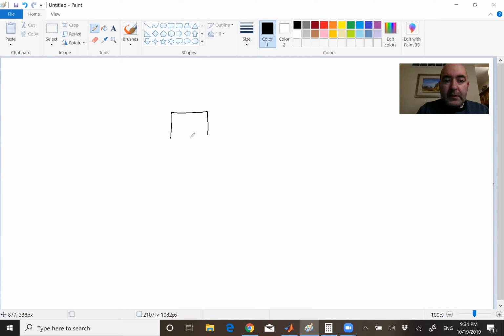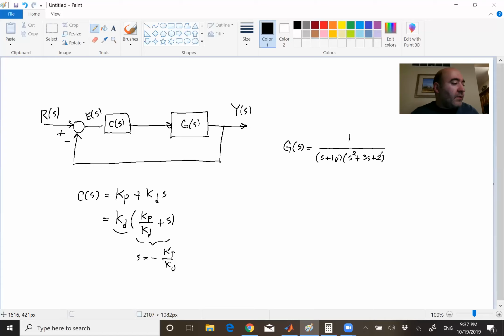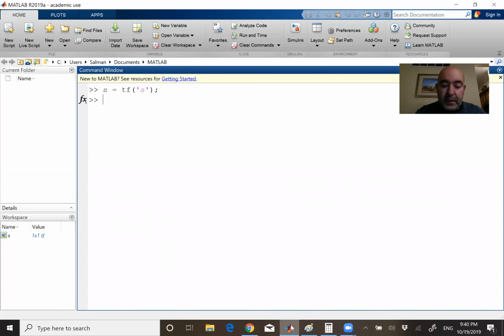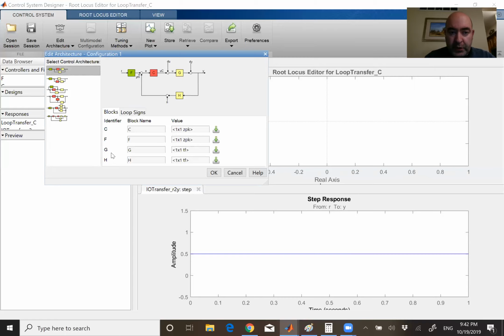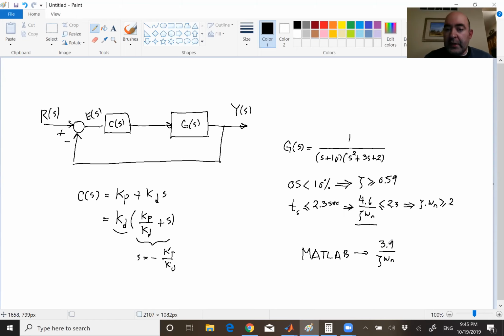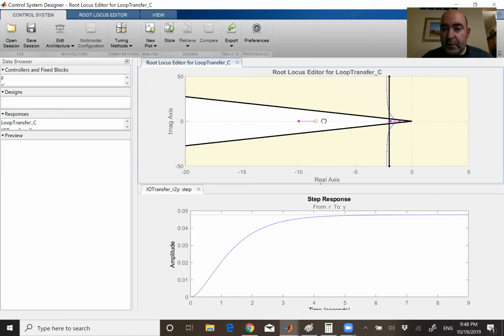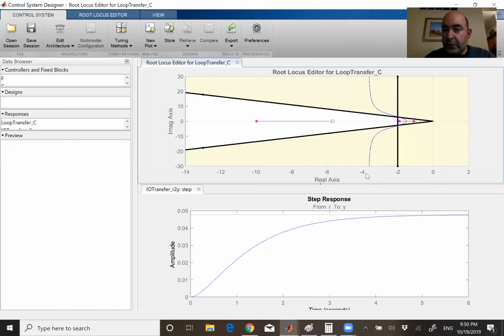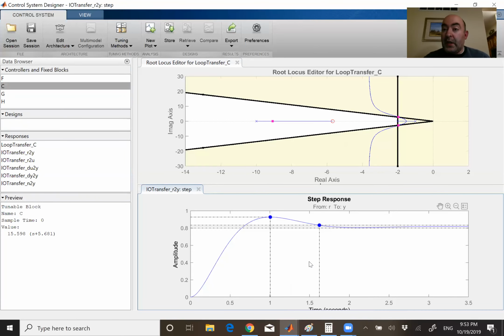L21 - Designing a PD Controller using MATLAB